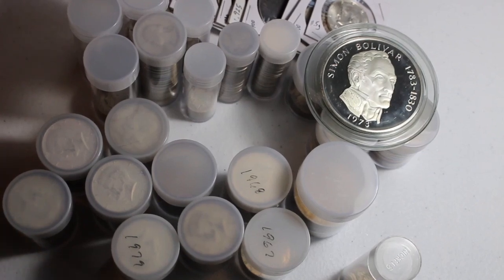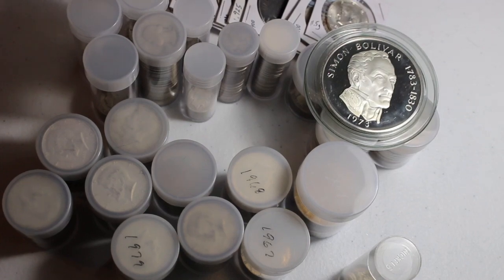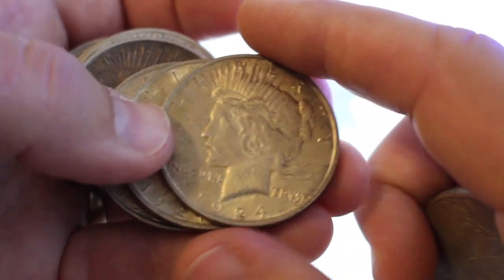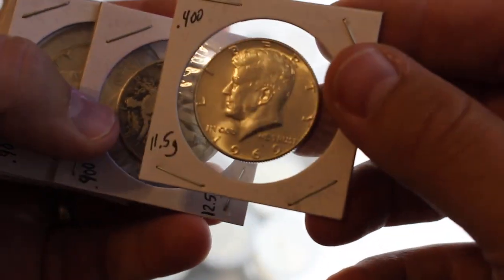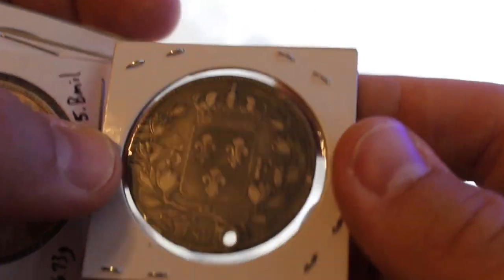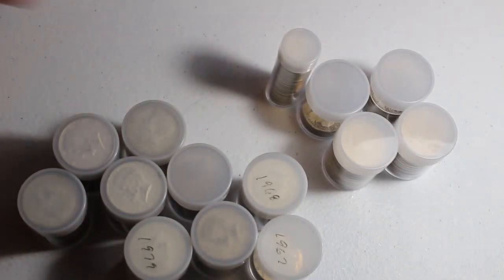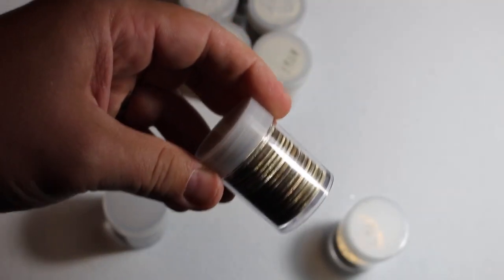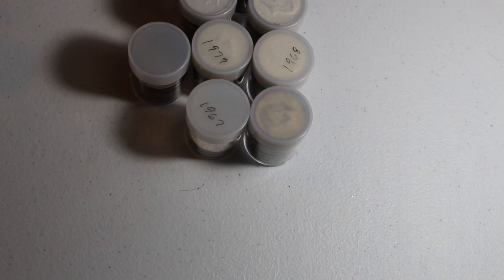State of the Stack (Constitutional Silver)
This is the first video I've made, showcasing my silver stack. I stack constitutional silver for the most part, with a couple odds and ends added in. Silver is silver, so I'll take what I can get. This is a little over 88 ounces of silver here in the video.

If you're a creative video editor looking for some resume building fun work, contact me if interested in growing together and making a few videos a week off my live streams.

PC Specs:

AMD Ryzen 9 5900x Desktop Pro

Geforce RTX 3080ti founders card

64GB RAM Corsair Vengeance RGB Pro

MSI MEG X570S ACE MAX Gaming Motherboard

CORSAIR - iCUE H150i 360mm Radiator CPU Liquid Cooling System

Samsung 980 PRO SSD 2TB

Monitor:
Alienware 27" 240hz Gaming Monitor - AW2723DF

I also buy/sell/trade collectibles, video games, etc! Reach out if you'd like to sell stuff for cash.

eBay Store: